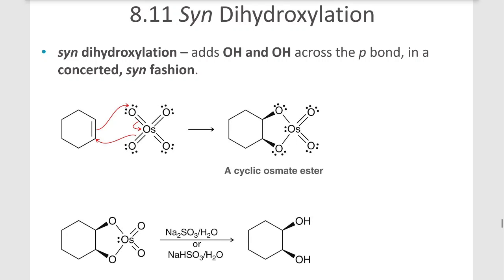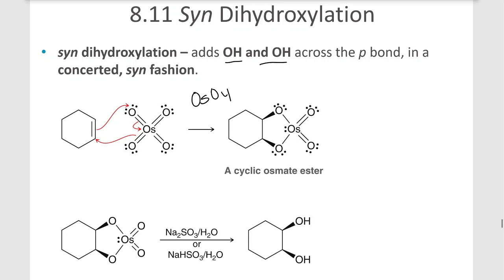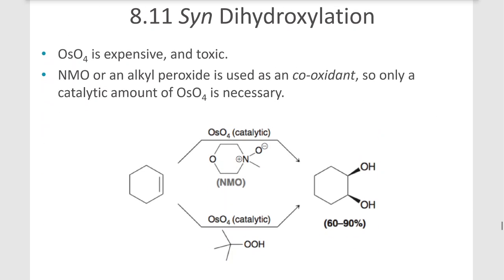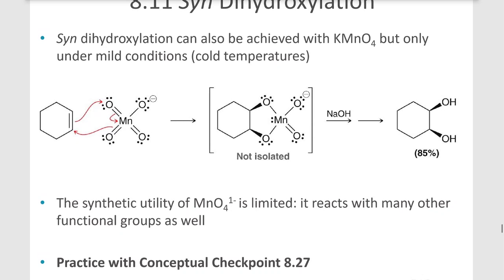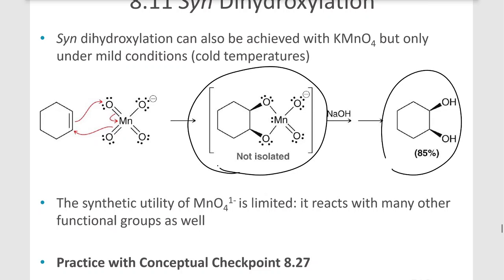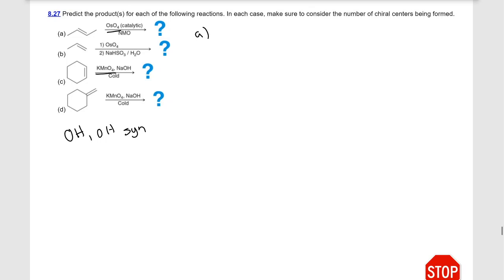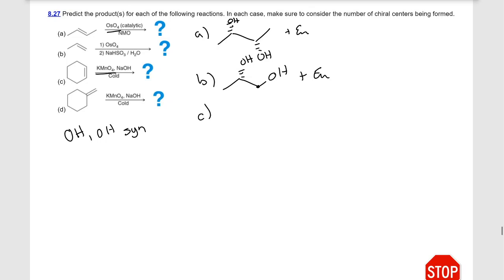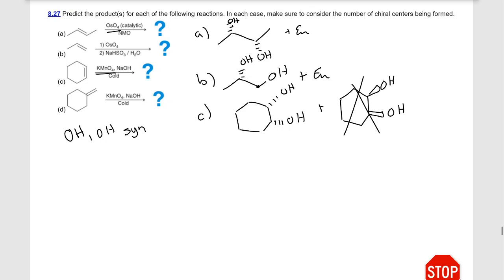Ch8 11 Syn Dihydroxylation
Syn Dihydroxylation